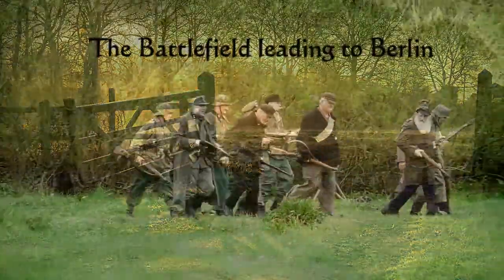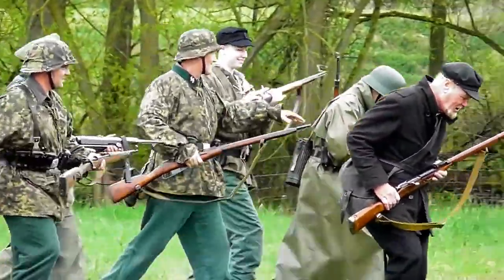ww2 battle / display at fortress wales may 2nd 2016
filmed at caldicot castle for the fortress wales event may 2016, it remained dry and sunny after a long morning of rain. These guys and women always puts on a brilliant display for the public showing a re enactment of a battle at war. i decided to add some scenes in the beginning to build up a story before the field itself where the action takes place. with back ground photos added to effect. its more like a short movie instead of just a display you normally see at events. i have a 2nd one to do from the event.